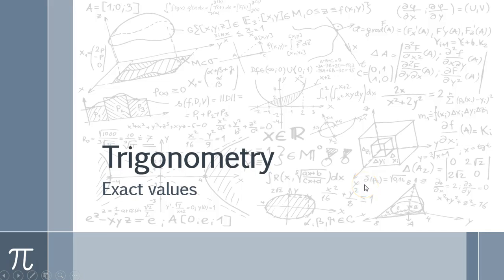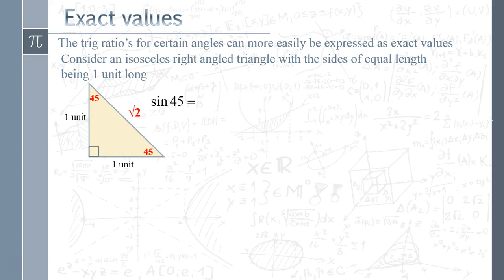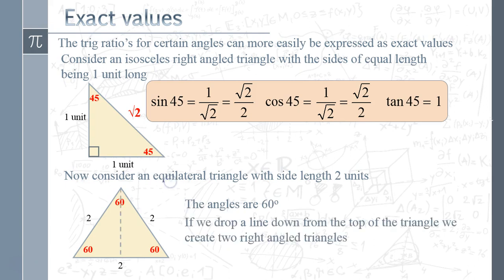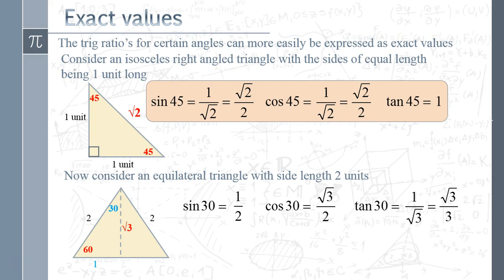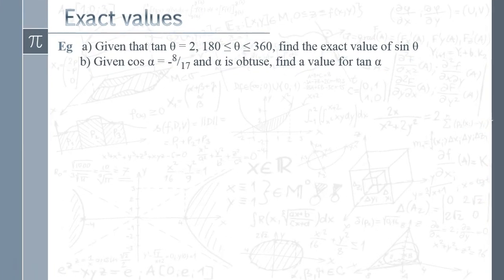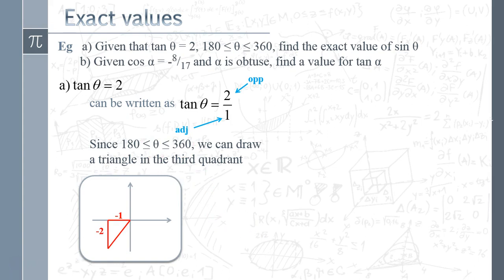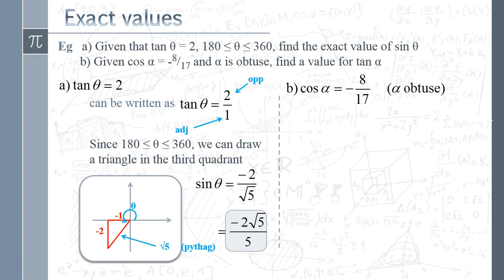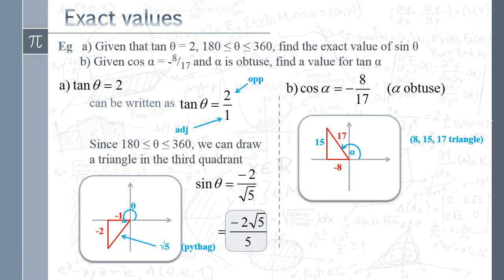Exact values of trigonometric ratios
This video from the trigonometry section of the Year 1 course focuses on how ypou can write the sin, cos or tan of an angle using surds for specific values.  It goes on to look at how to use a value of one ratio given as a fraction, to find the value of the others, without the need to find the angle.